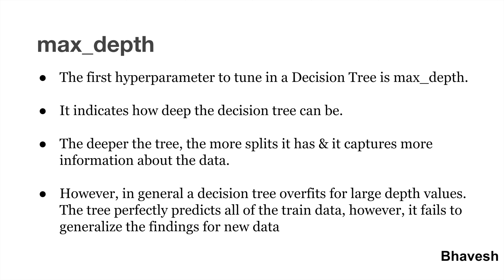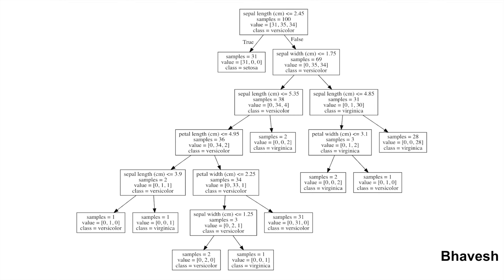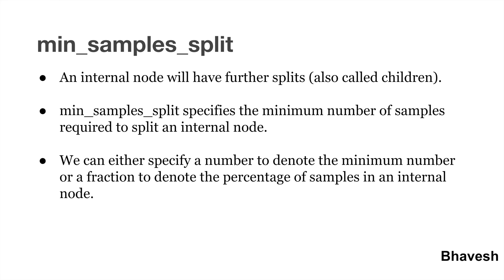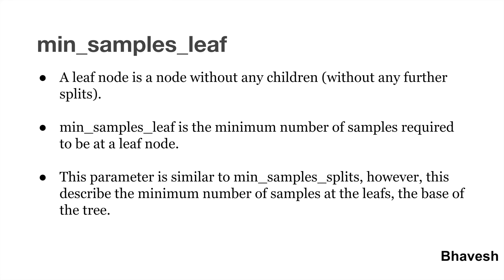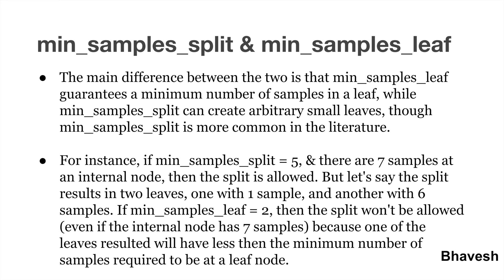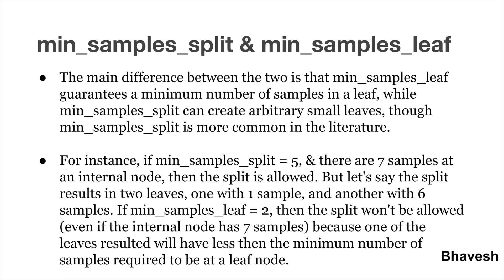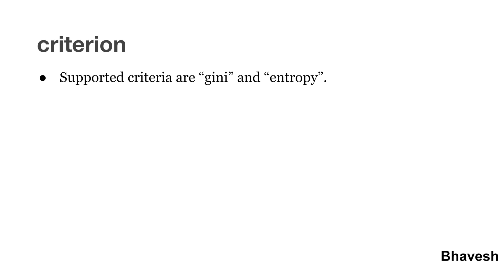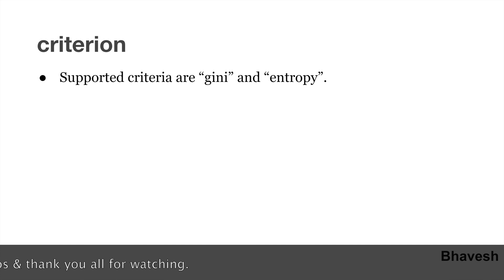Decision Tree Hyperparameters : max_depth, min_samples_split, min_samples_leaf, max_features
In this video we will explore the most important hyper-parameters of Decision tree model and how they impact our model in term of over-fitting and under-fitting.

The important hyper-parameters of a decision tree are max_depth, min_samples_split, min_samples_leaf, max_features, criterion.

The difference between min_samples_split & min_samples_leaf is taken from an amazing answer provided on stackoverflow,